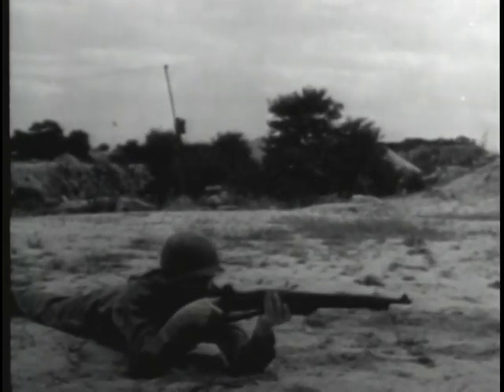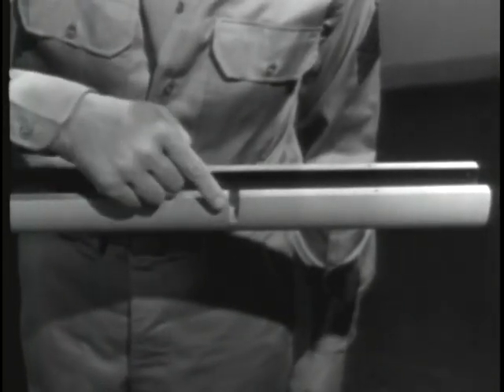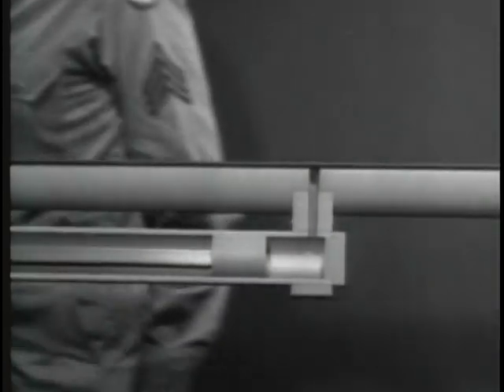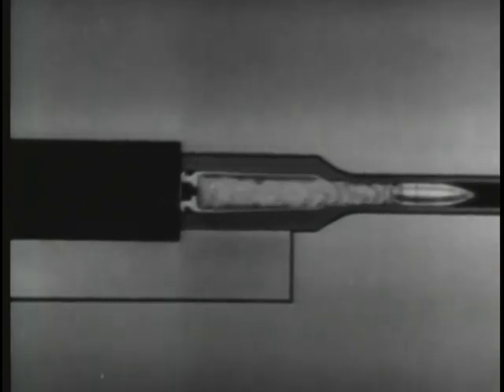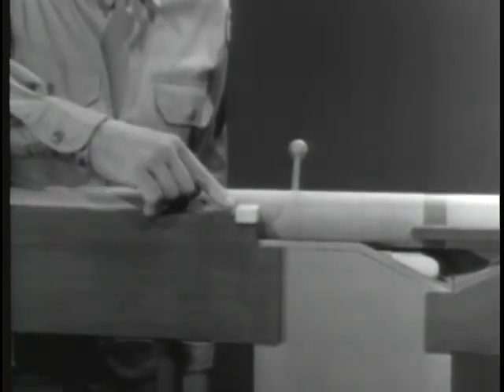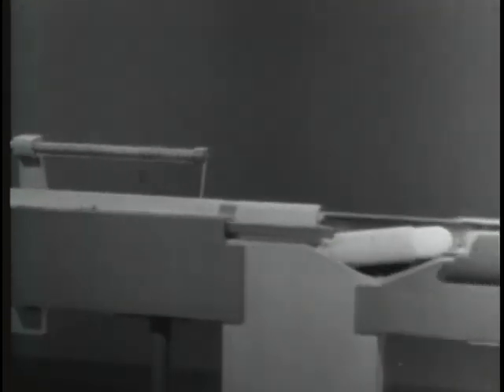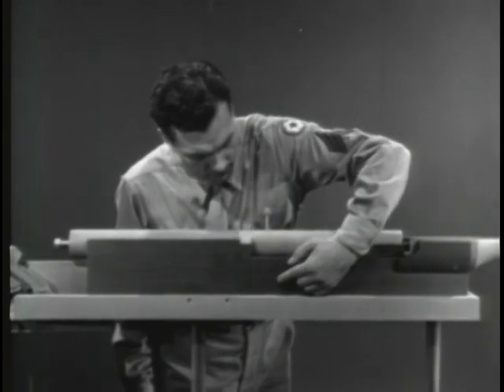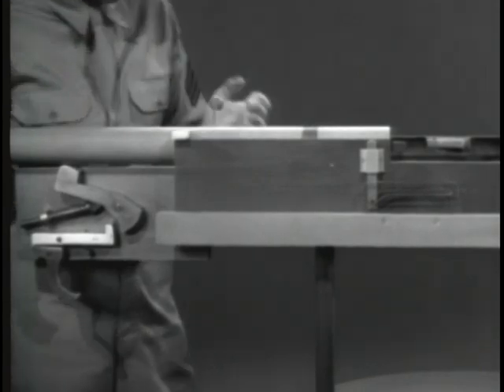FUNDAMENTALS OF SMALL ARMS WEAPONS - PART II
FUNDAMENTALS OF SMALL ARMS WEAPONS - PART II - Department of Defense 1946 - PIN 29863 -  EXPLAINS FOUR BASIC TYPES OF OPERATION: MANUAL, GAS, BLOWBACK AND RECOIL - APPLICATION OF OPERATING PRINCIPLES TO WEAPONS.